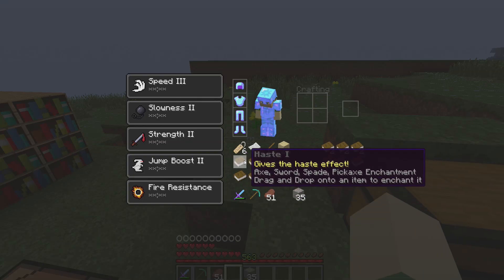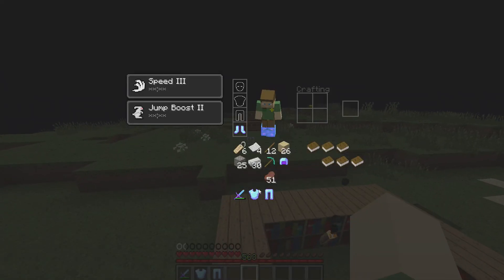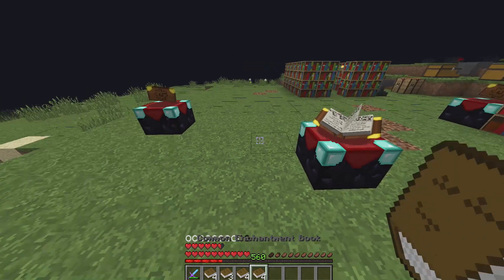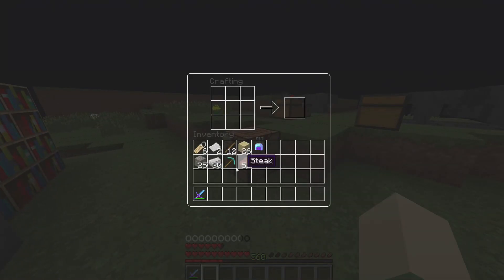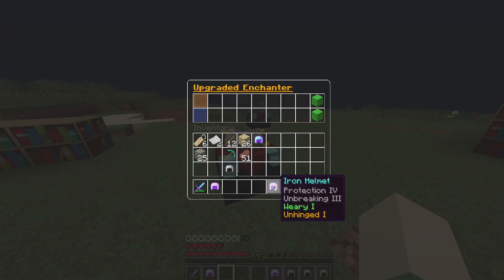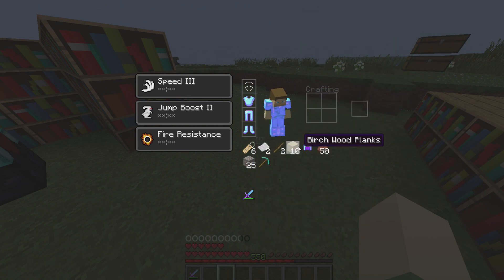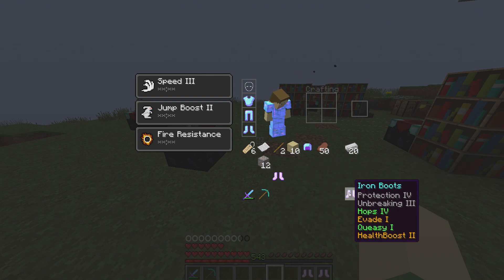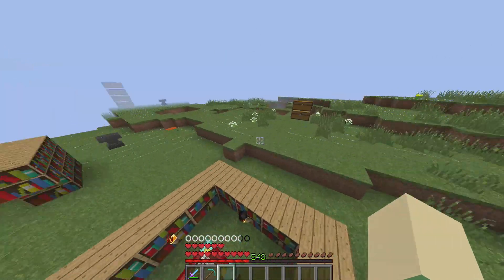Completed Custom Enchantment Plugin! - Minecraft Server Development (Non P2W Factions) Ep 4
Reinventing Minecraft factions by developing my own server and coding my own plugins! In this specific video I complete my custom enchantment plugin! I managed to finish the special set, add particles, finished the upgraded enchantment table, added item name tags, added organization scrolls, and I added more enchantments.

📐Back Story🌎
If you did not know I use to play Minecraft factions a few years ago where I mostly played on a server called CosmicPvP but I quit to focus on real life such as outdoor activities and going to college. When I played factions, I mainly focused on pvp, raiding, cannon designing, and base defensive layouts. Since then, I have been working towards getting a degree in electrical engineering. During this path I was required to take multiple computer sciences classes where I learned to code in Java.

📉Downfall of Factions📉
Now, at this point I have not played Minecraft in a while, but I remembered how p2w (pay to win) cosmic pvp was as well as most other faction’s servers so I decided that I should try to make my own! I also found that factions servers in general were dying due to several factors such as it being too time consuming, pay to win, complicated, and competitive. I think another key factor is that most of the faction YouTubers have moved on as well as most of the early players and without the key advertisement for new players the game mode will slowly die out.

💲How Will I Fix Faction's P2W Issue?💰
First let me be very clear this is not and will never be a Cosmic PvP test server. Anyways since I have identified a problem how will I fix it you might be asking. Well first my goal is to remove the pay to win part from factions which will give all players regardless of their financial situation a more or less equal playing field. I am going to do this by removing all loot boxes, crates, kits, and all other pvp based items from the server shop. I also give all players the ability to fix their gear and use any item they wish regardless of their rank. The only items and rank attributes you can buy with real money are quality of life items as well as cosmetic items which are needed to keep the server financially stable.

🔥My New Revised Factions Game Mode!🔥
Another common issue with Minecraft faction servers is that it is too time consuming since you have to constantly watch your base walls and most of your time is spent building / repairing the base. Now this is fun for a while, but it gets old since there is minimal time to relax. This is where my idea comes in which will revolutionize the factions game mode! This new game mode will give players the flexibility to have real life obligations while giving a balanced fun base feel which rewards hard work but does not punish the casual player.

💻My Role as Owner and Developer💻
I often find that most Minecraft servers are highly disconnected from their actual player base which leads to some very questionable decisions. The way I am going to remedy this on my server is by running almost every idea by the players before I implement them into the game. Most of this communication between me and the players will occur over discord so make sure you join it so your opinion can be heard! I will also be sole the developer of ForifiedPvP which is my server where I will also be the owner and core YouTuber. This is highly beneficial to the player because I will always know every little aspect of the server which makes communicating via discord, in game and over YouTube a lot easier! If you have any question, please leave them in the comment section bellow or in my discord server. Anyways I hope you all enjoy this journey of me coding Minecraft spigot plugins!